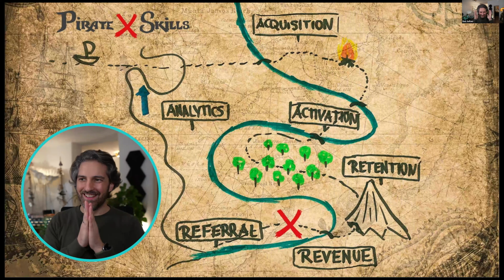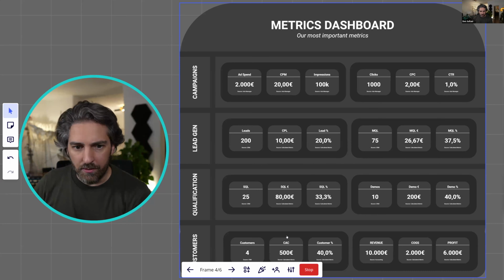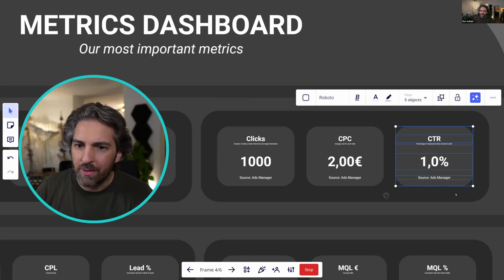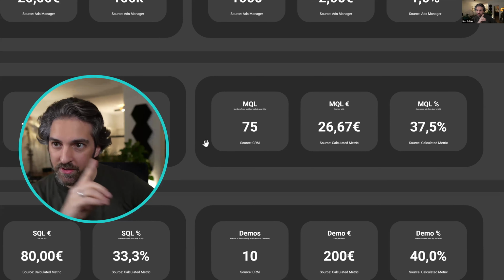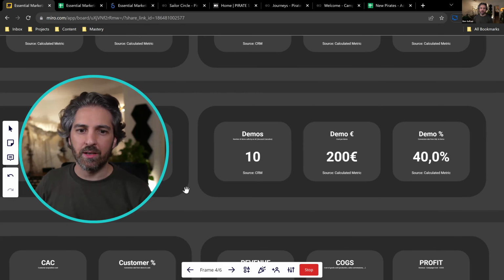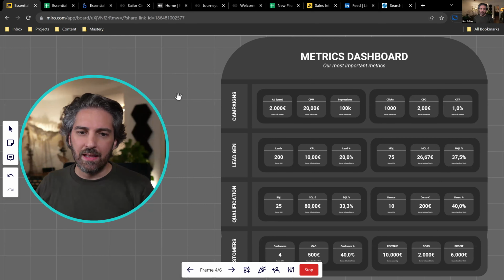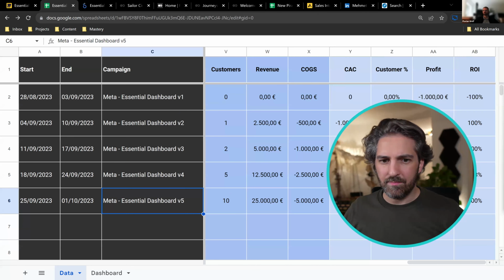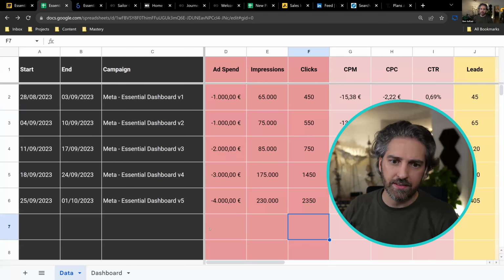Essential Marketing Dashboard | You don’t need a data lake to find real gold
In today's business world, founders and growth marketers often find themselves drowning in vast seas of data, tempted by fancy big data solutions that promise comprehensive insights. But what if I told you that the real gold lies much closer to the surface?

Let's debunk the myths surrounding complex data tools and show you how simplicity can be your greatest ally. Dive deep into the practical world of analytics, where spreadsheets and uncomplicated visualization tools reign supreme.

What you'll learn:

- Pirate Skills in Action: Discover how the AARRR metrics (Acquisition, Activation, Retention, Referral, and Revenue) can map out your customer journey without the need for huge data sets.
- Pragmatic Approaches: Learn how focusing on simple, actionable metrics is more effective for growth than getting lost in the data ocean.
- Mastering Manual Tracking: Embrace the power of manual tracking. Begin with simple weekly or monthly checks and let automation come naturally over time.
- GDPR and ePrivacy Realities: Understand the challenges of web tracking in our current data-privacy-focused world and how to effectively navigate it.
- Tools & Tactics: A deep dive into why spreadsheets and other no-frills tools might just be the game-changers you've been looking for.

Whether you're a founder who's just embarking on your startup journey or a seasoned marketer aiming for better efficiency, this is crafted to offer you actionable insights. Find the hidden treasures and transform the way you view analytics!